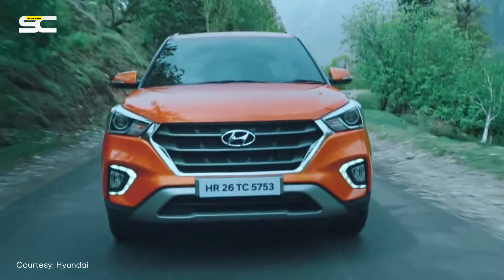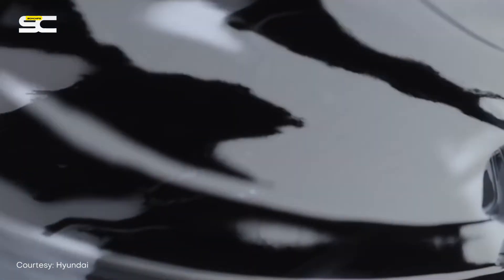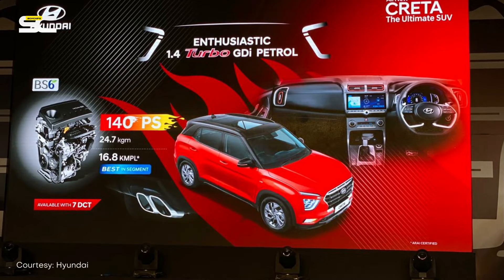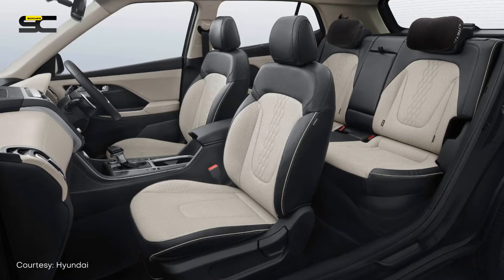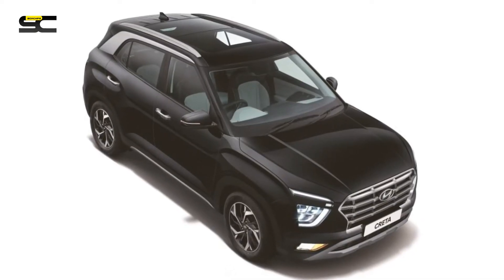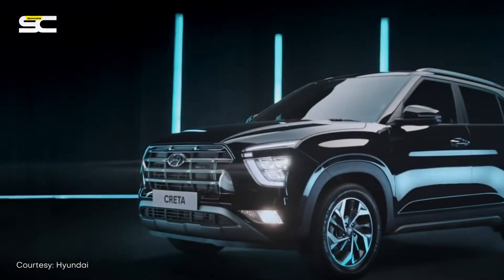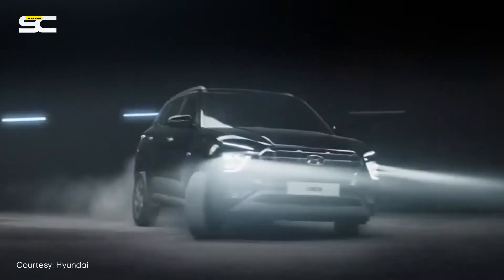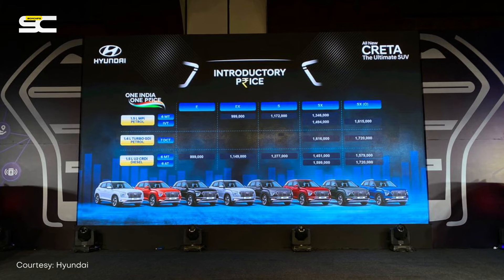Top 5 Reasons Why 2020 Hyundai Creta is TheUltimateSUV Ft. SidnChips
In this video SidnChips gives you his top 5 picks on what makes the all new 2020 Hyundai Creta the Ultimate SUV. A new GDI Engine, a 7-speed DCT transmission, Reliability are just to name a few. Watch on to know SidnChips Top 5 Picks for the Hyundai Creta.